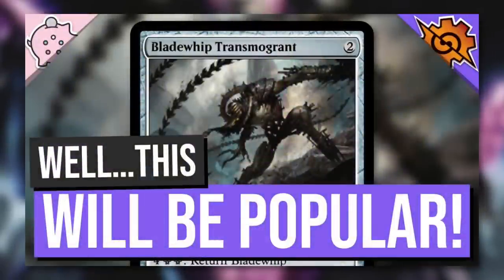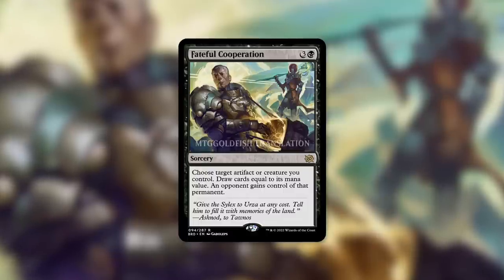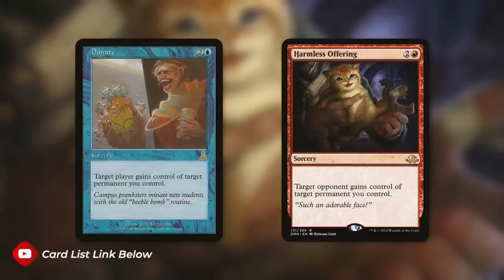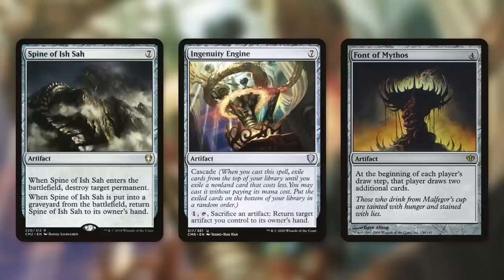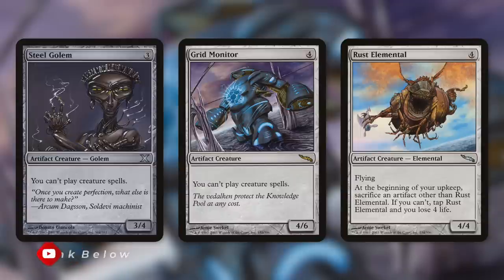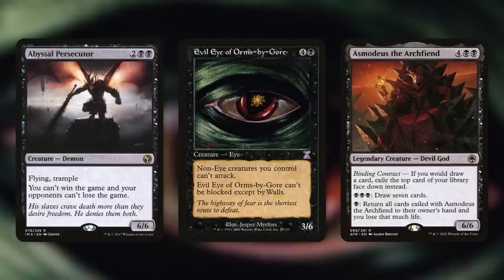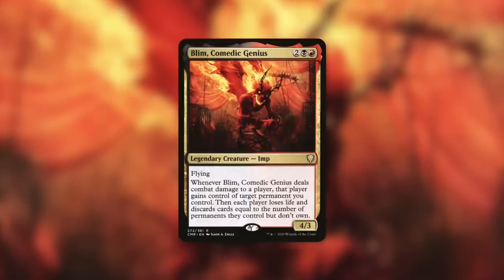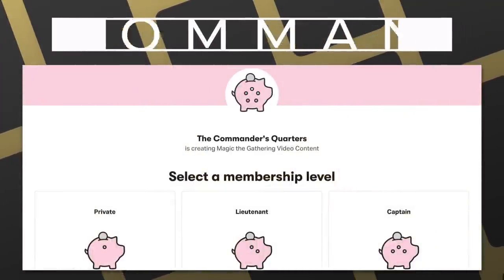Now That's a Spicy Card! | Fateful Cooperation| Brother's War Spoilers | EDH | MTG | Magic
The Commander's Quarters is your Magic the Gathering source that helps you Command Your Budget! Fateful Cooperation is a new exciting Spoiler from The Brother's War!